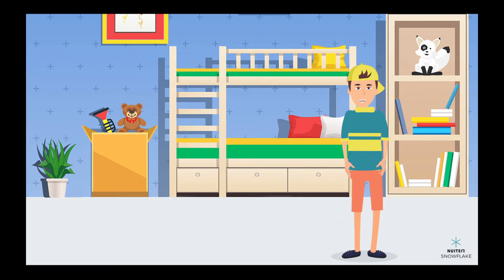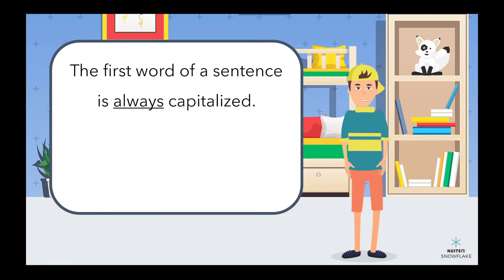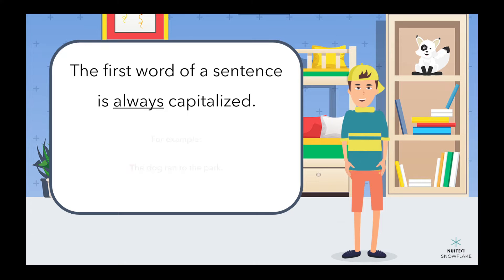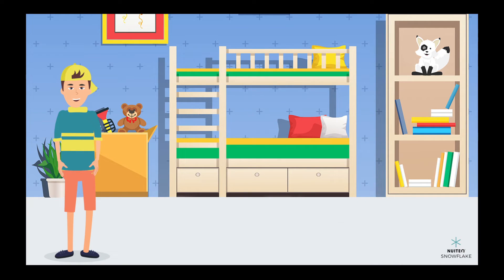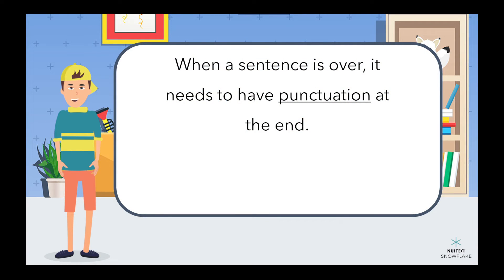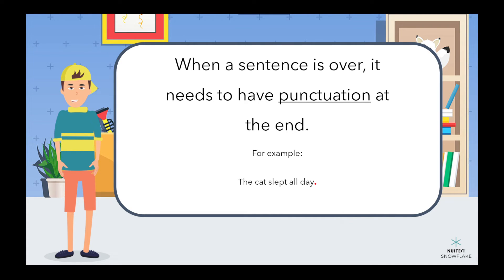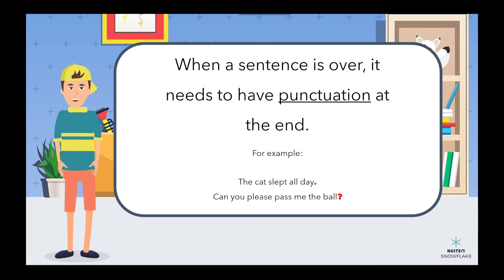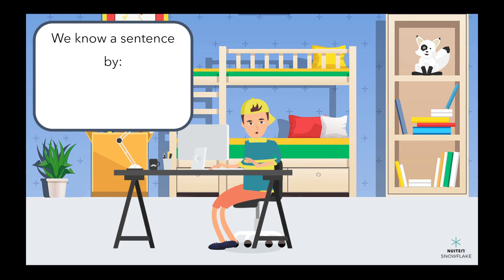Distinguishing features of a sentence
Learn how to recognize the distinguishing features of a sentence with this educational video! In the video, Owen talks about capitalization and ending punctuation as the markers of a sentence.

This video is part of a broader lesson plan that is aligned with CCSS.ELA-Literacy.RF.1.1.a: "Recognize the distinguishing features of a sentence (e.g., first word, capitalization, ending punctuation)."